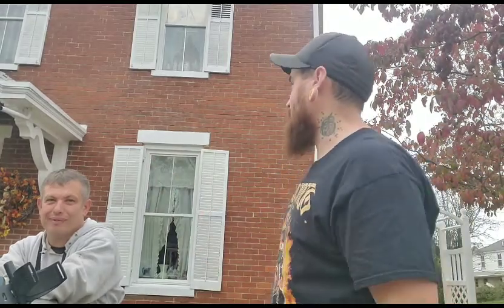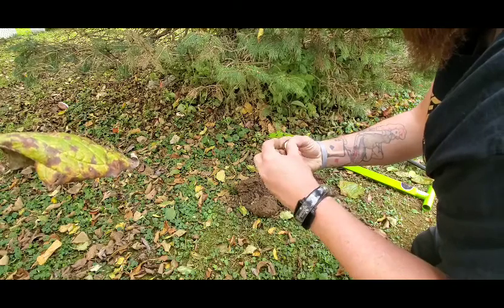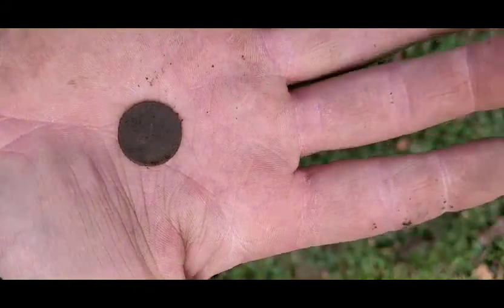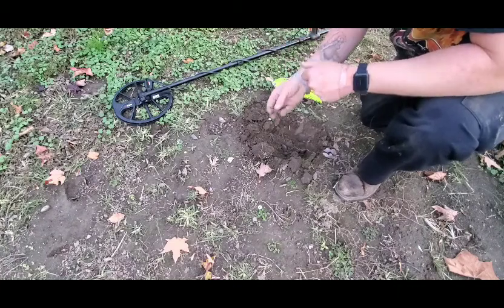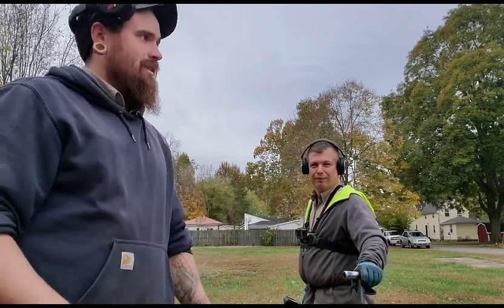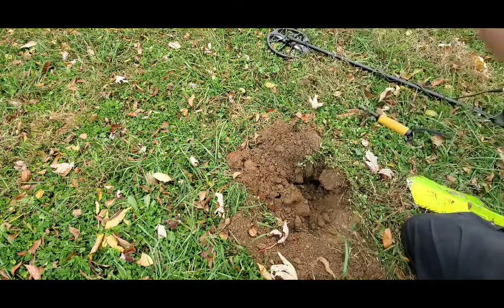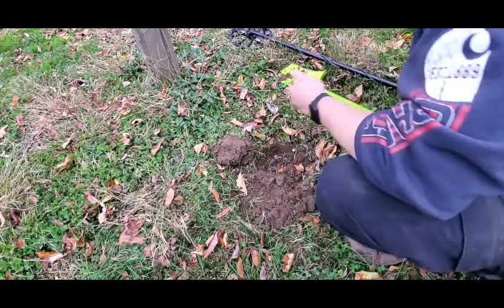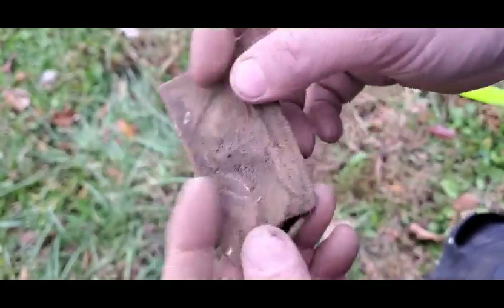I can't believe I found this!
It took two days to get what little we did. Always a good time with Shane. (OhioRiverHistory)